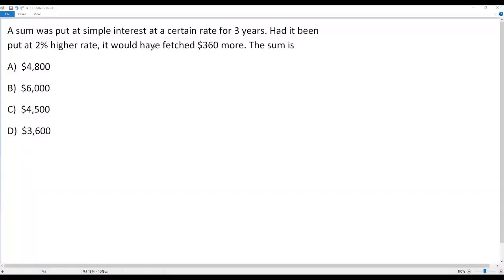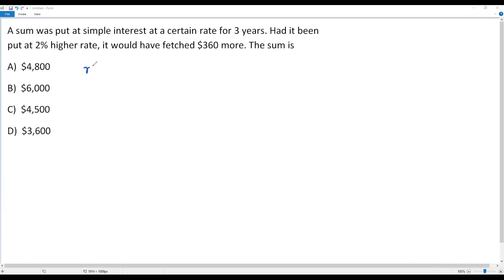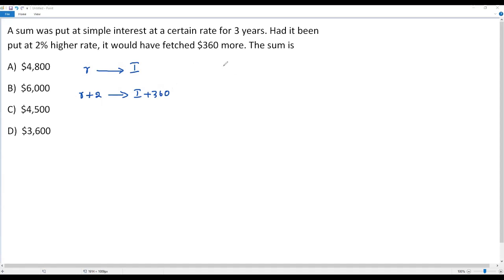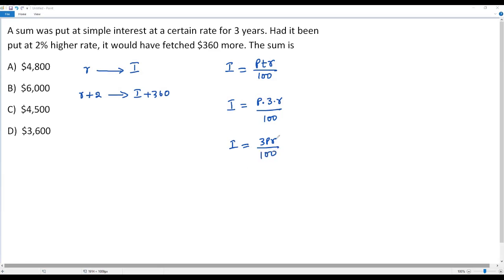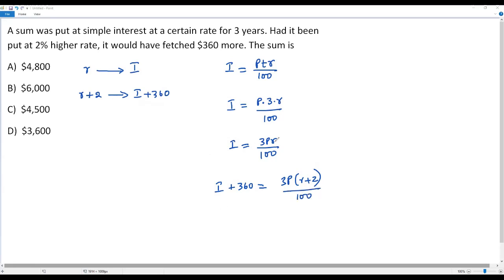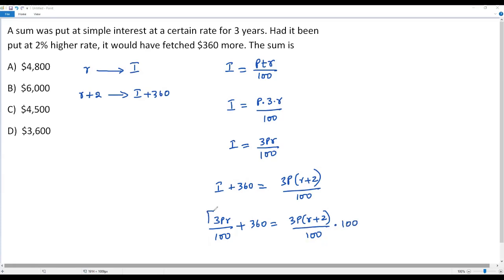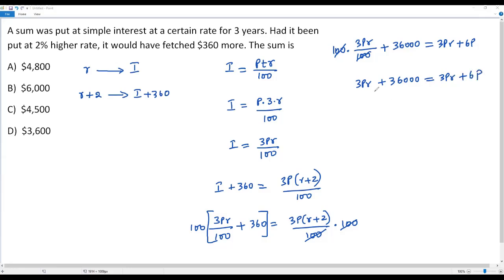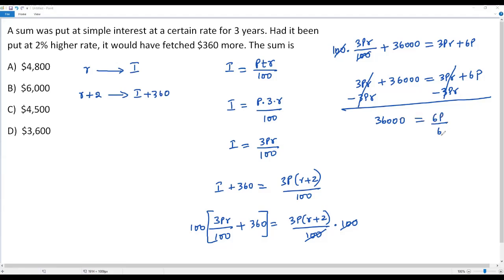Fundamentals of Business Mathematics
A sum was put at simple interest at a certain rate for 3 years. Had it been put at 2% higher rate, it would have fetched $360 more. The sum is

A)  $4,800
B)  $6,000
C)  $4,500
D)  $3,600